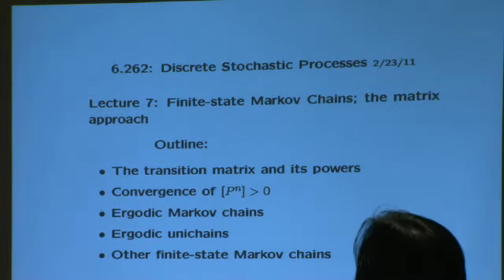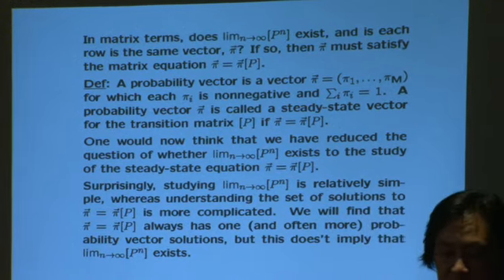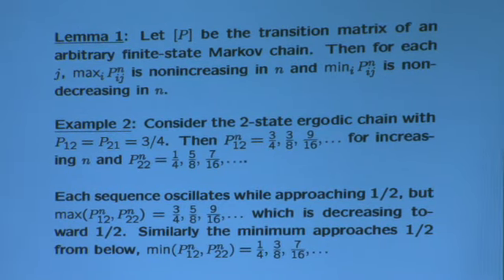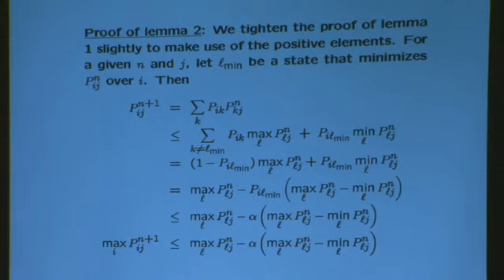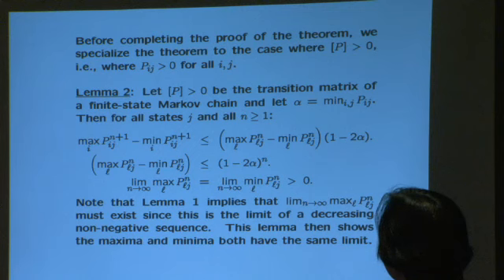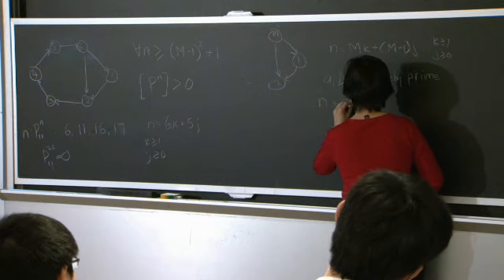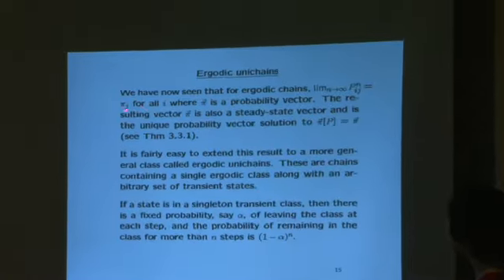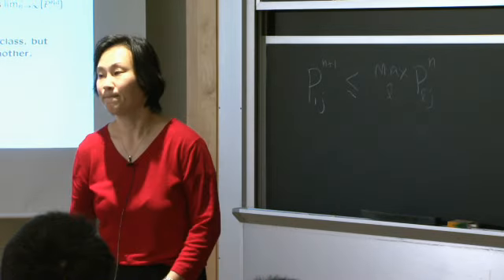7. Finite-state Markov Chains; The Matrix Approach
MIT 6.262 Discrete Stochastic Processes, Spring 2011
Instructor: Shan-Yuan Ho